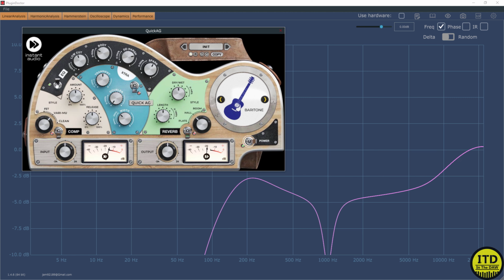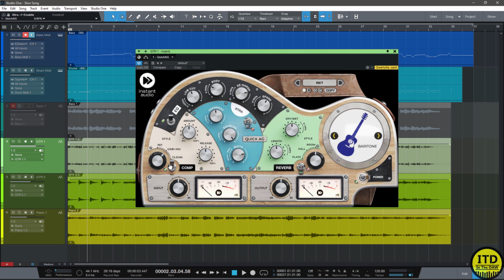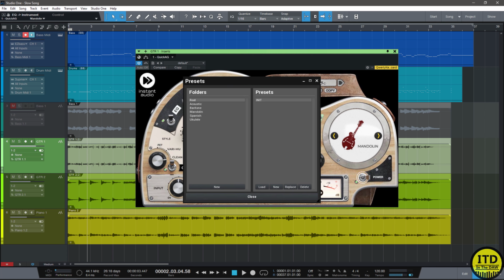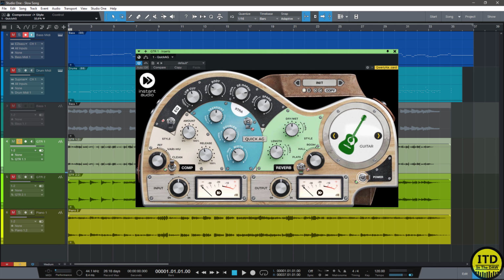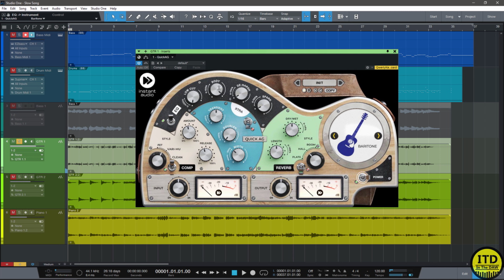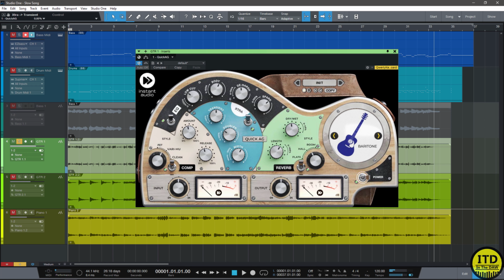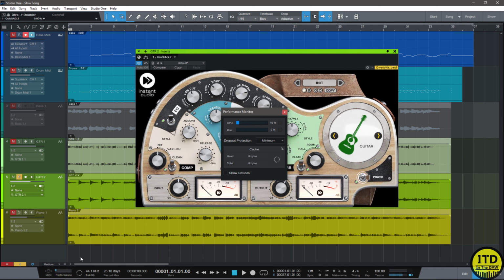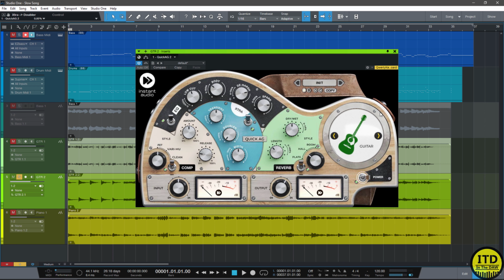Instant Audio Quick AG First Look and Review In The DAW